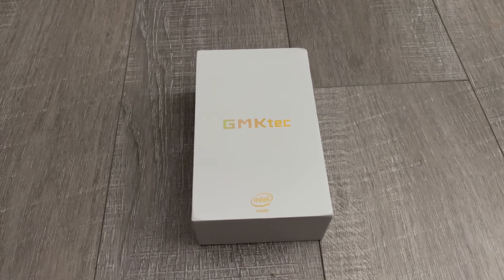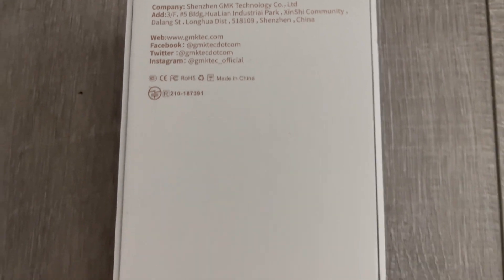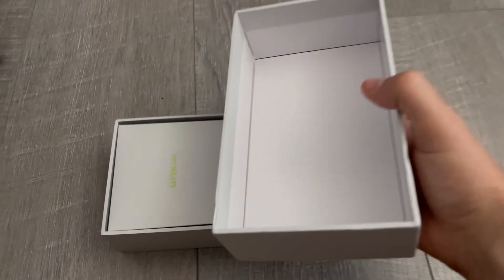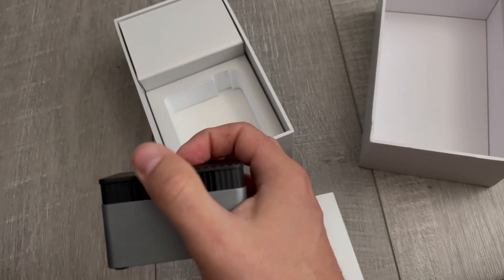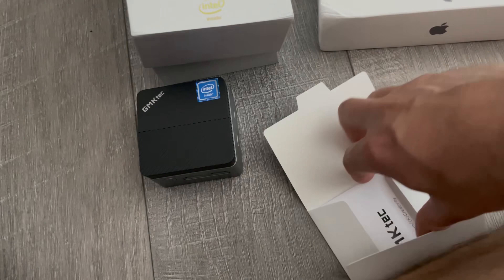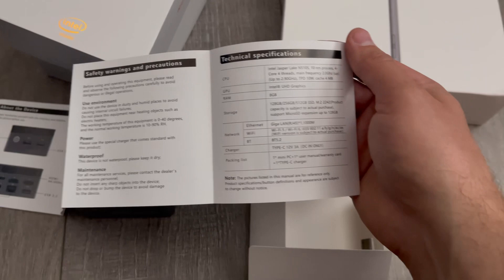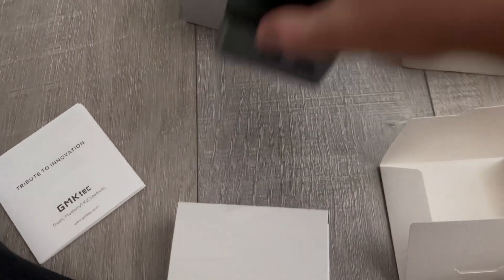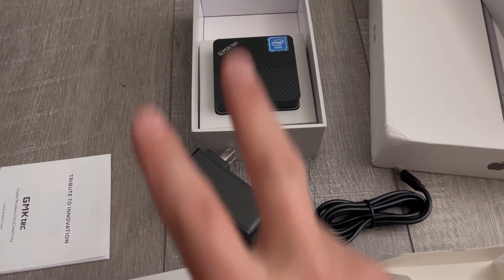Amazon special Mimi Computer Unboxing!!!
Found this GMKTec mini computer on Amazon. Here’s the unboxing. Video has a screen shot of the actual listing.